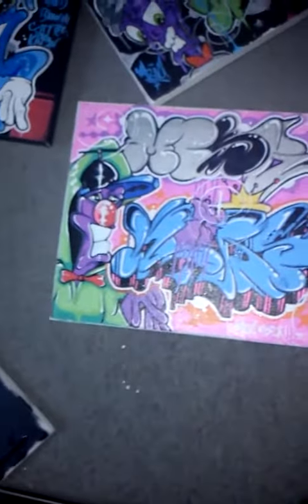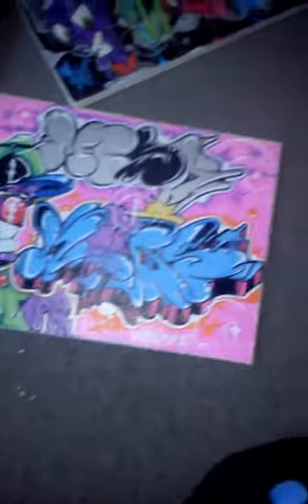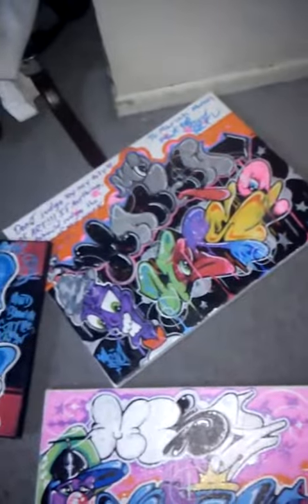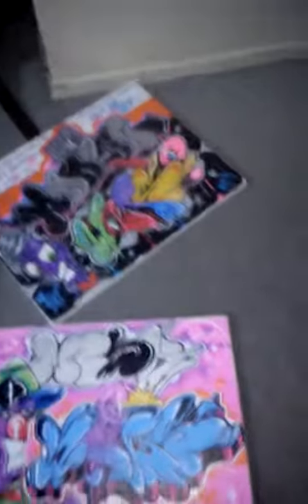Rack update #1 canvases and trades??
Watch the vid. Pm me for any questions